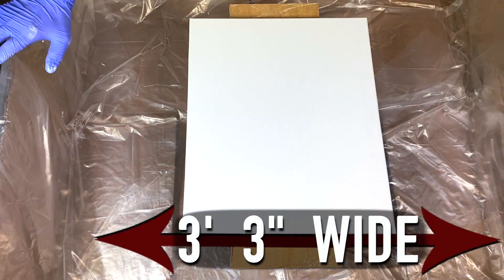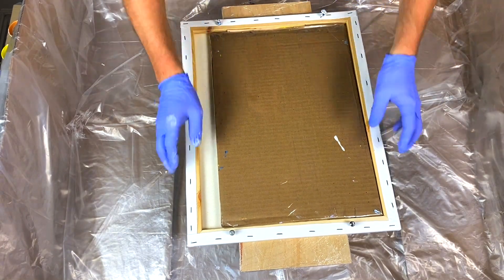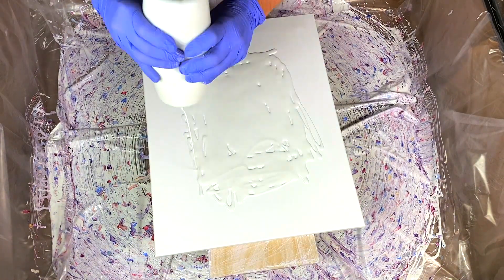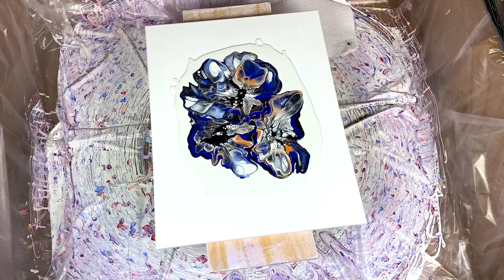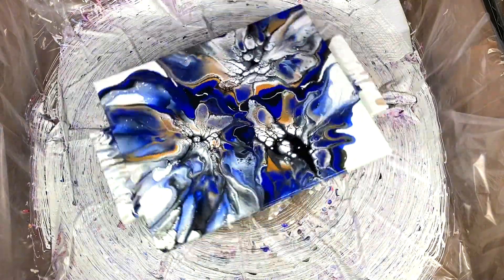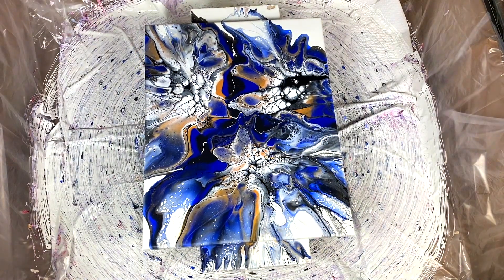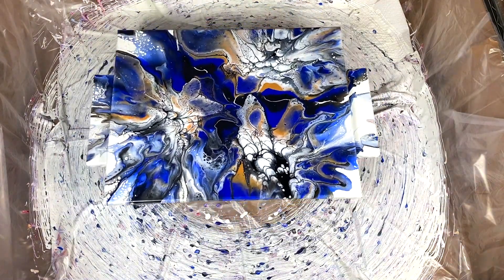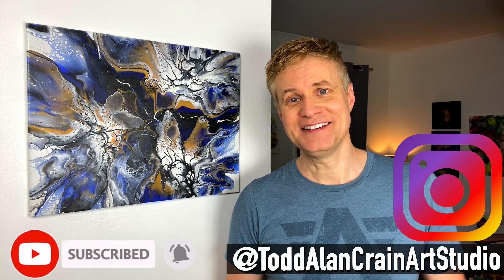(#9) "Flight" -- Spin & Splash (Bloom) Technique With My Lightning Cell Formula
DRAMA!!!  I am so incredibly proud of this piece!!  I used the Spin & Splash (Bloom) Technique and my Lightning Cell formula to create this using only 4 colors.

Click this link (my Instagram Account) to take a closer look at the two beauties  I made in this video:

Let me know what you think of these pieces in the comments below!

Thanks!!